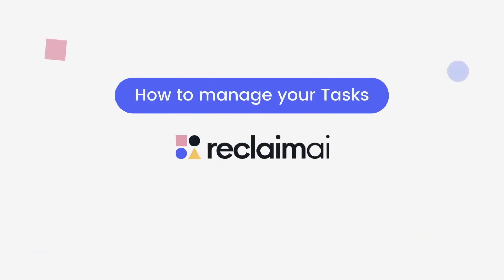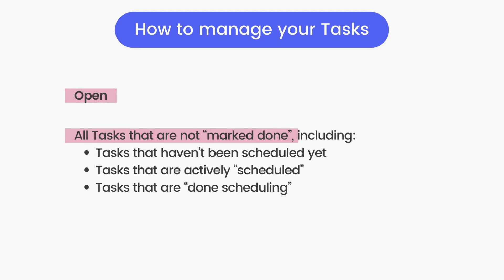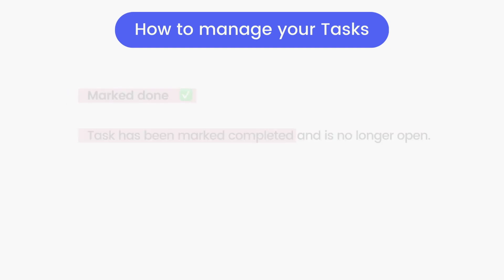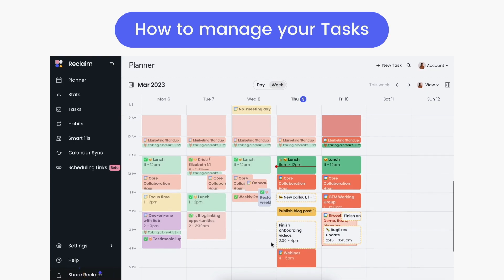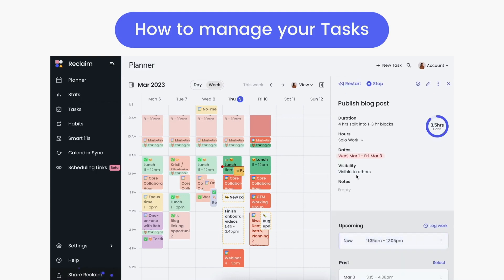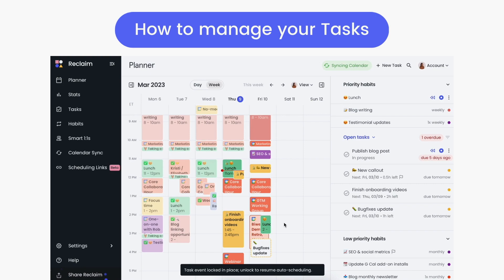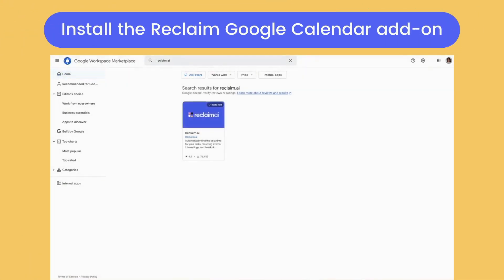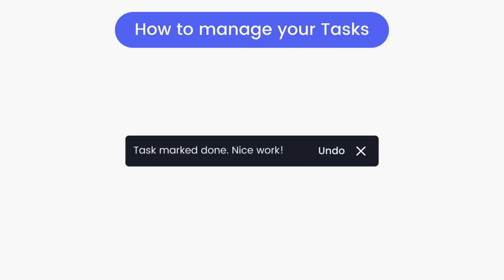Manage Tasks On Your Calendar | Getting Started with Reclaim.ai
Learn how to manage your Reclaim Tasks in the Planner and Google Calendar, including how Reclaim filters your Tasks by state, how to prioritize your Task list, reschedule Task events, and start a Task even if it isn’t currently scheduled.

Just starting with Reclaim.ai? 🤠

Questions? 👀